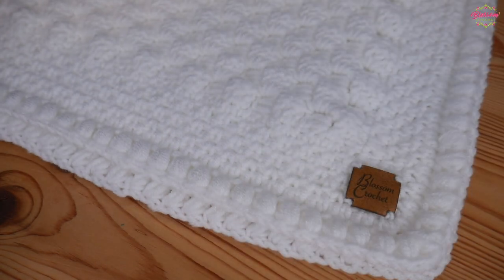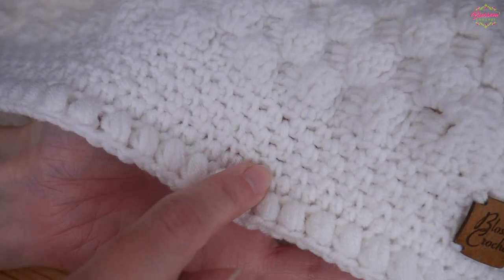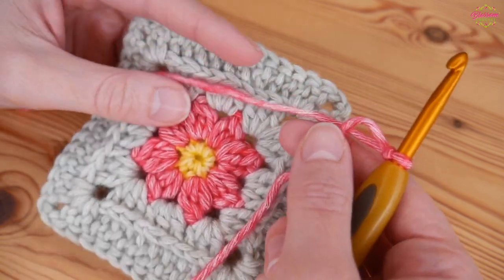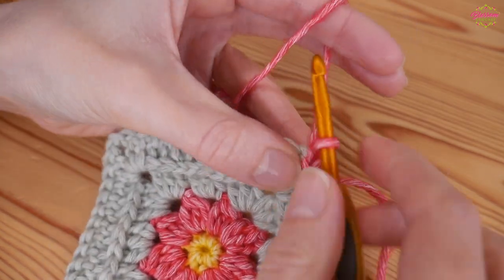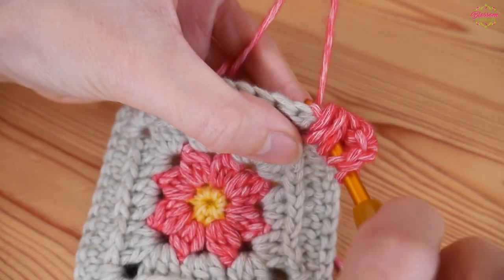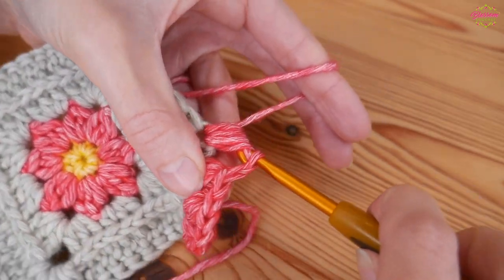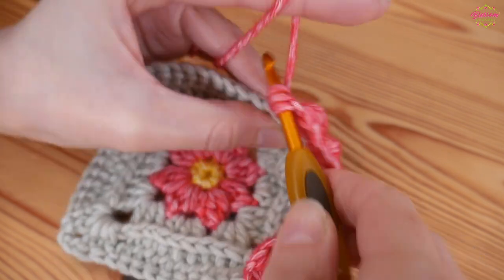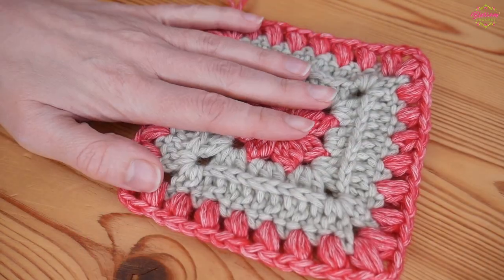EASY Crochet Border! Beautiful, Simple Finish for your blankets! Puff Stitches.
Learn how to crochet this VERY simple, easy, quick and beautiful crochet border - it's a lovely textured puff stitch.
It's great for baby blankets, scarves, large afghans and more! The simple stitch means it is  a great one for beginners right through to the more advanced crocheter and gives a beautiful and elegant finish to any project!

White Blanket -

Link to Snufflebean Yarn (Independent stockist of Scheepjes and MUCH more)